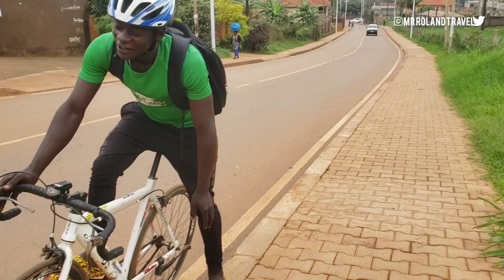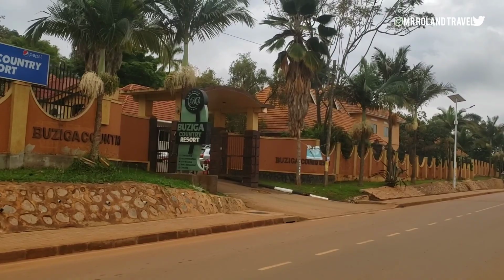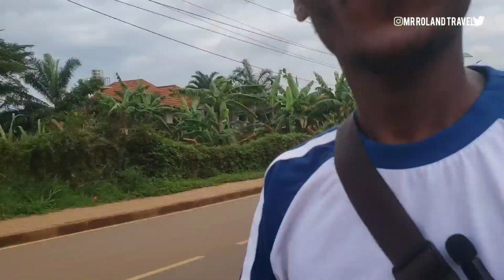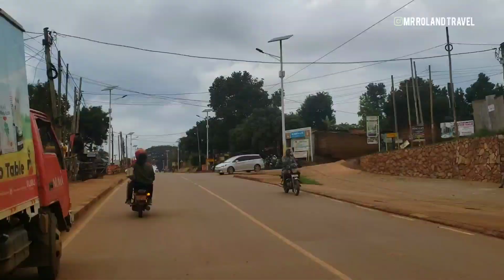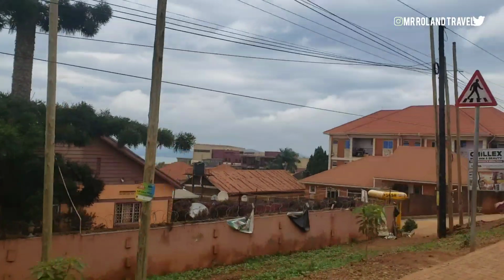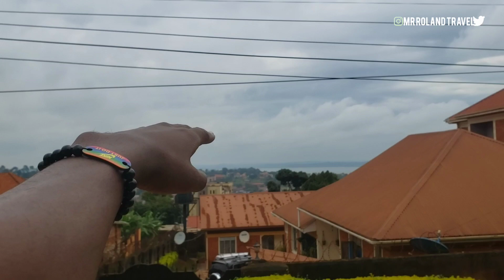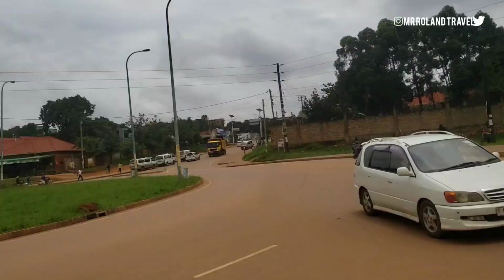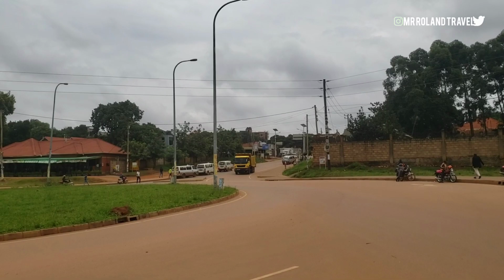Upcoming Rich Areas of Kampala City BUZIGA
A Casual Tour Of Kampala's Richest Neighborhoods where the rich hide in Uganda Buziga next to Munyonyo